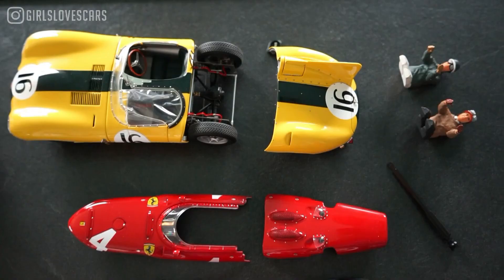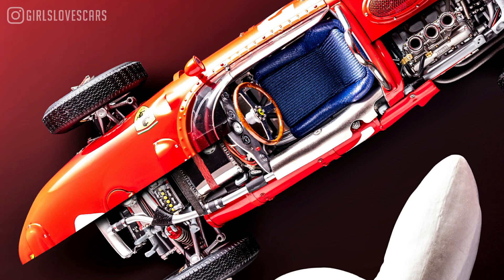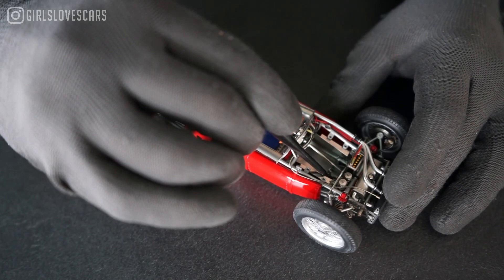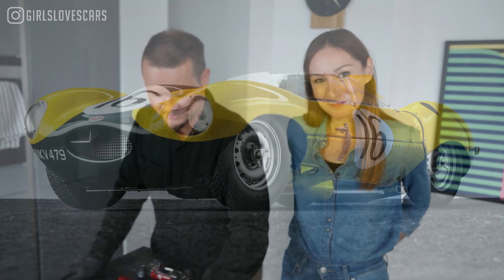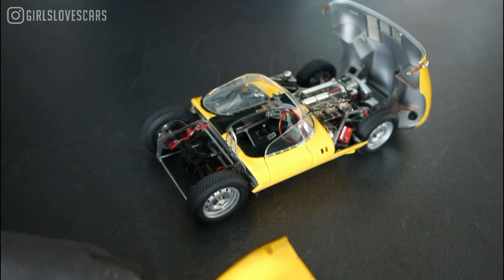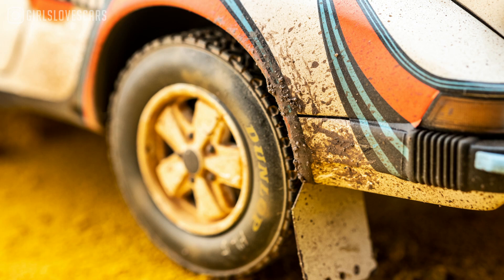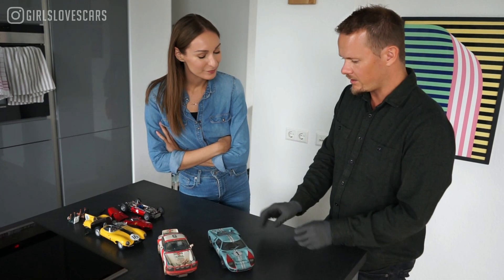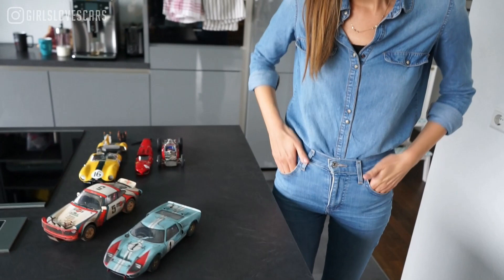Frank`s Showcars Collection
After the last video where Frank guided us behind the scenes of his photos I wanted to show you the rest of the footage we filmed about his most detailed and precious models! I hope you will enjoy this short video as well :)